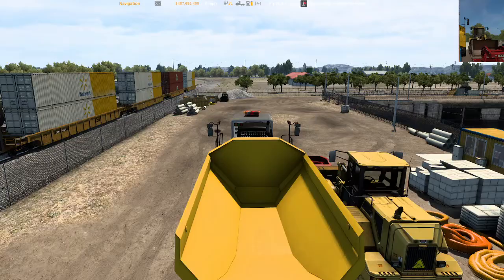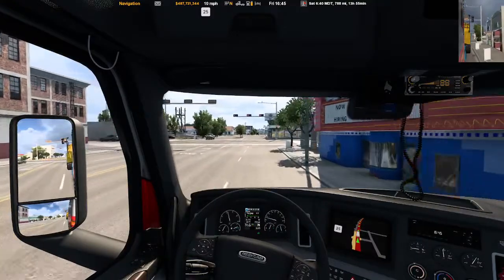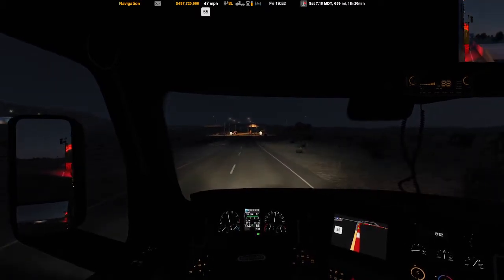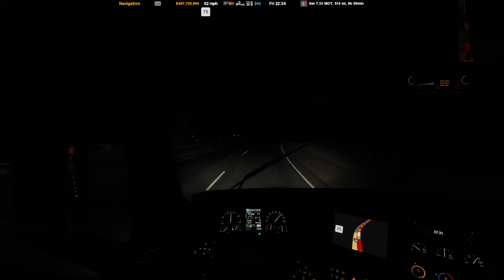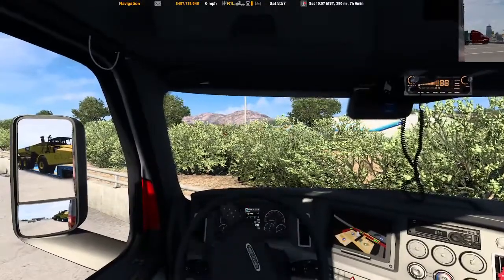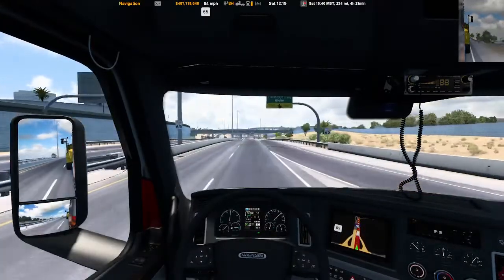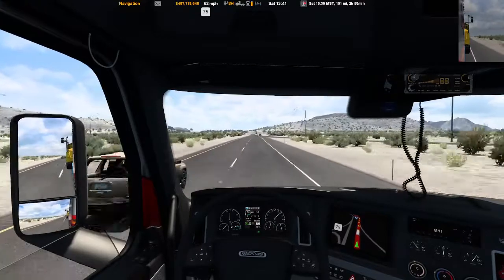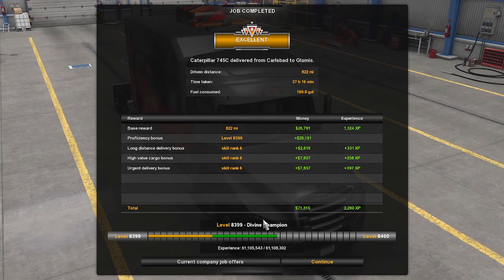American Truck Simulator #206 - Caterpillar 745C to Glamis, CA. Overnight parking issues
American Truck Simulator / Gaming / ATS with Brian